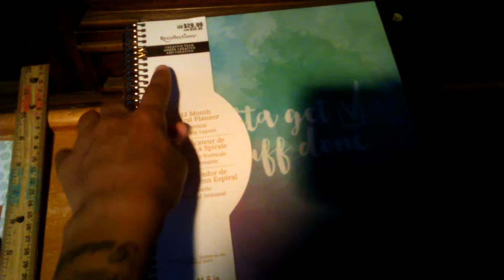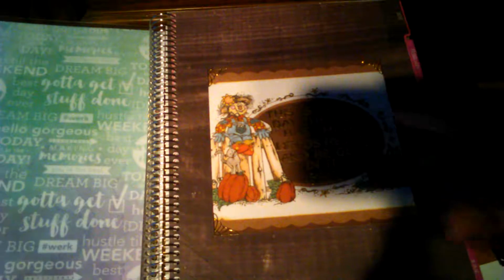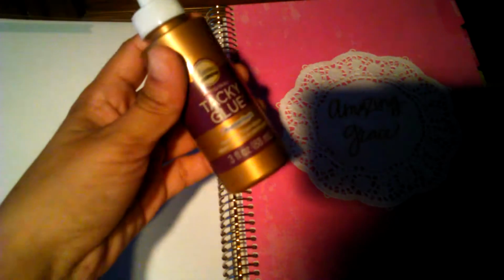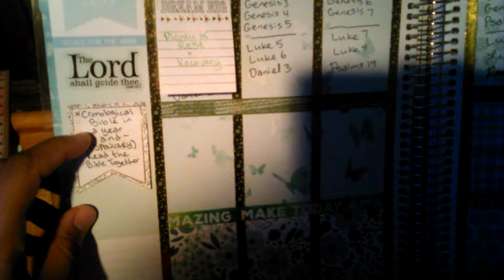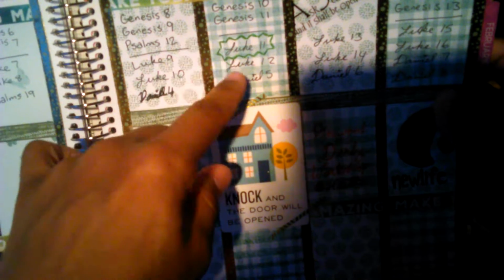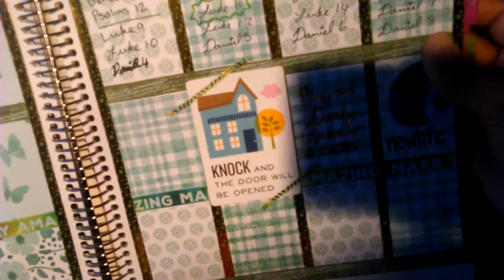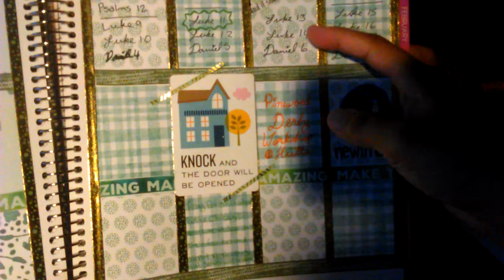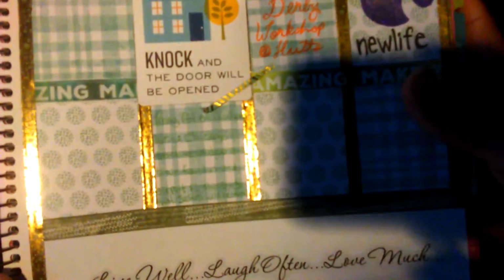Plan and Pray with me -week 1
Planner flip through and Prayer